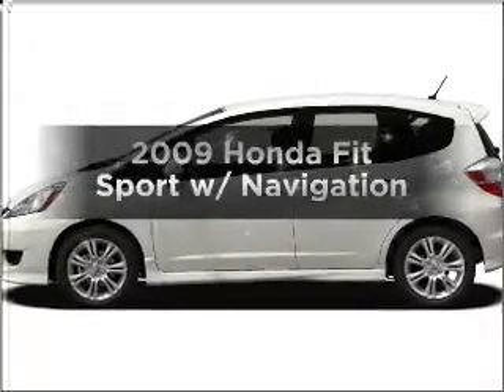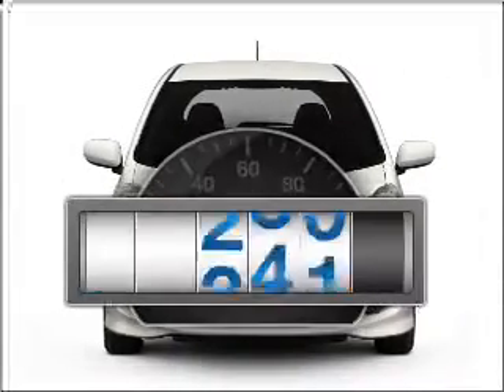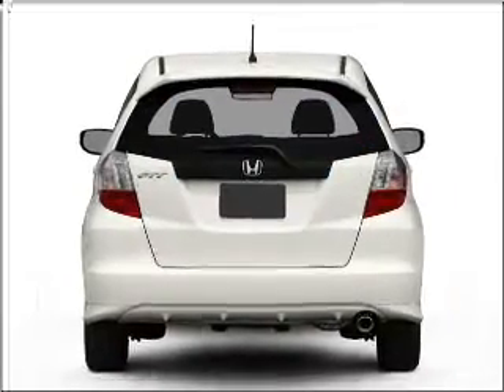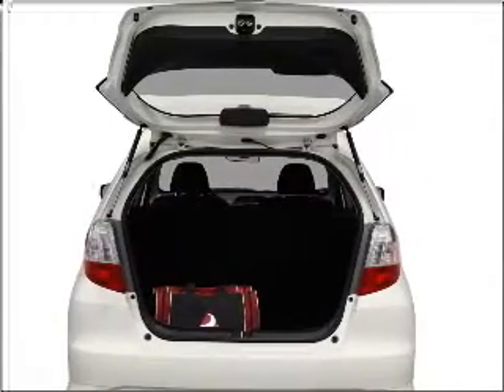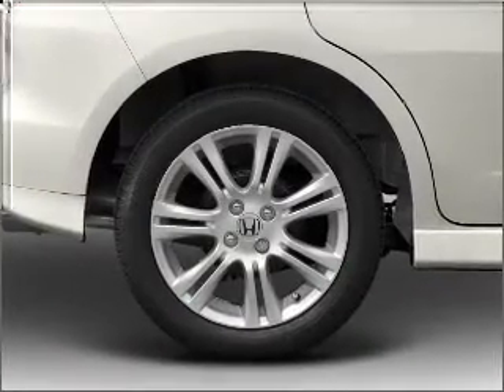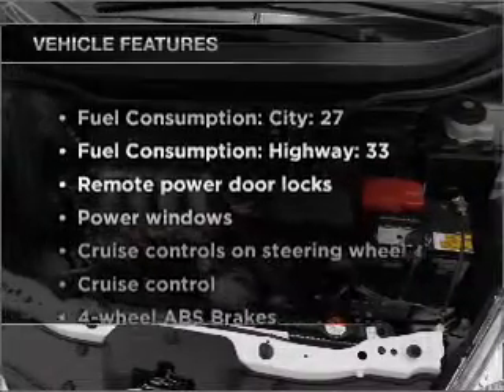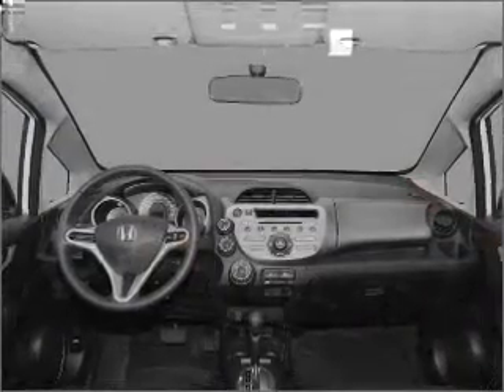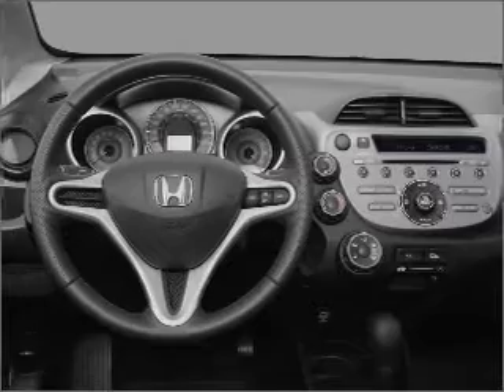2009 Honda Fit - Cary NC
Year: 2009
Make: Honda
Model: Fit
Trim: Sport w/ Navigation
Engine: 1.5 liter inline 4 cylinder 16 valve
Transmission: 5-Speed Automatic
Color: Red
Mileage: 19751
Address:
90 Mackenan Dr